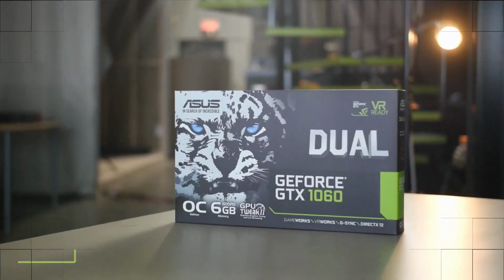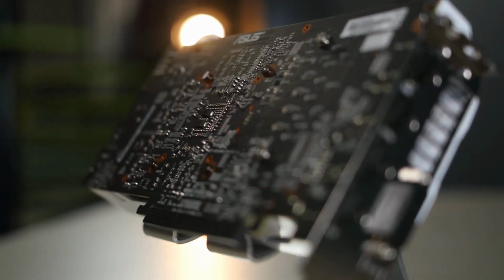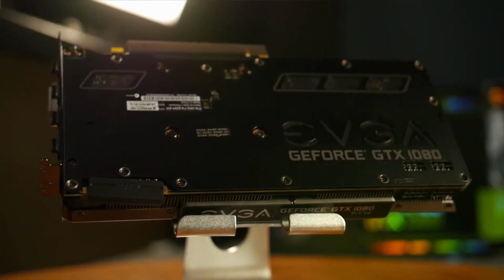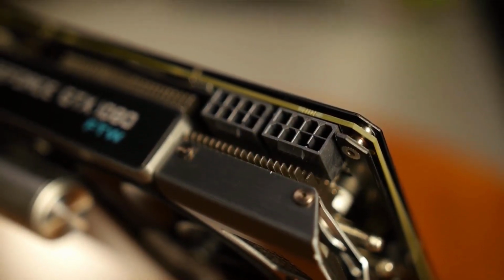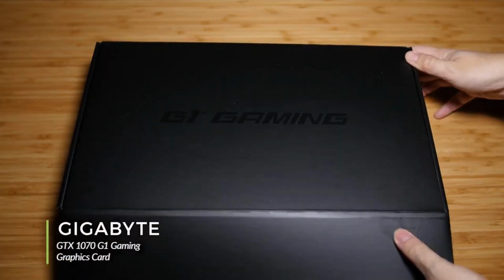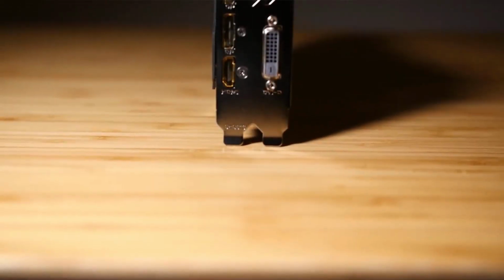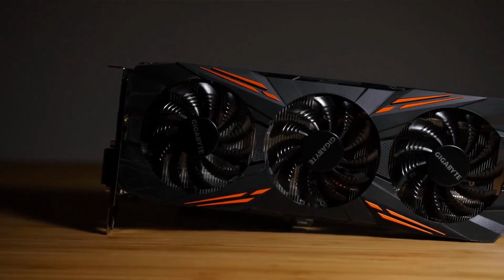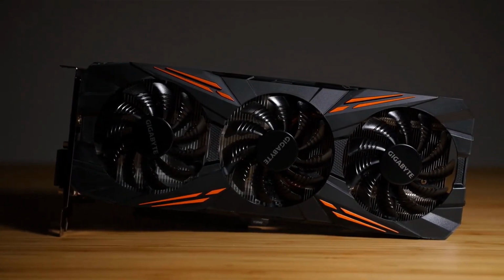7 Best VR Compatible GPU Review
1 | ASUS GeForce GTX 1060 6GB Dual-fan OC Edition

2 | EVGA GeForce GTX 1080 FTW

3 | MSI Gaming GeForce GTX 1070 8GB

4 | Sapphire Radeon RX 480 8GB

5 | Gigabyte GeForce GTX 1070 G1

6 | ZOTAC GeForce GTX 1060 AMP Edition

7 | MSI GAMING GeForce GTX 970 4GB

Looking for the Best VR Compatible GPU?
Check out those 7 Best VR Compatible GPU Review.